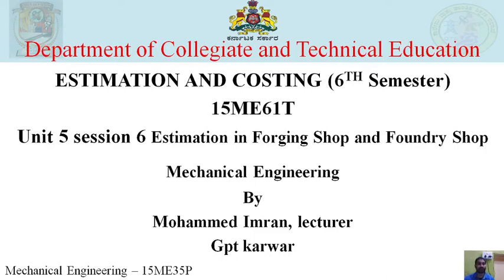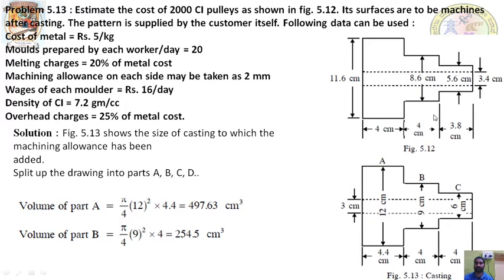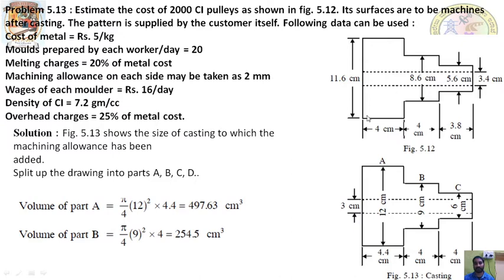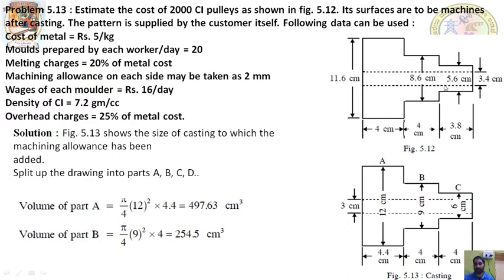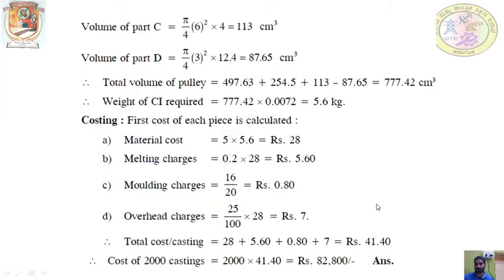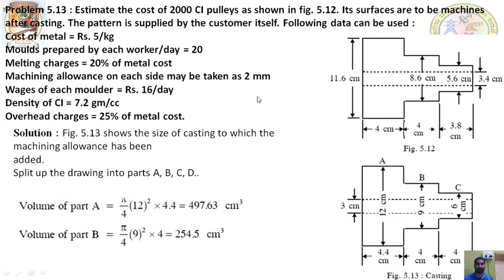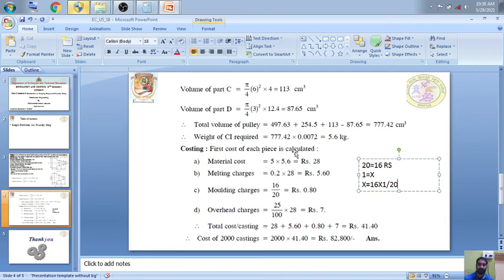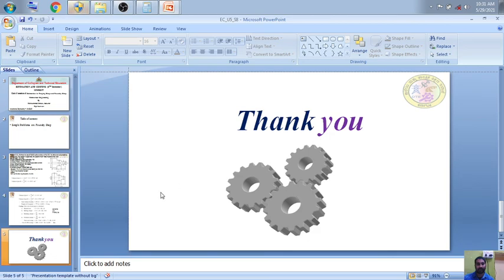EC U5 S8